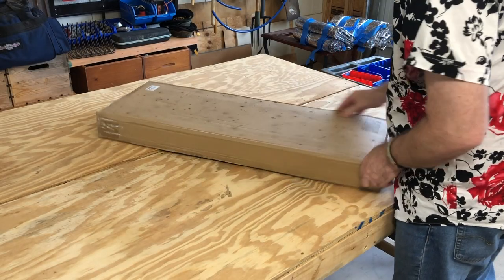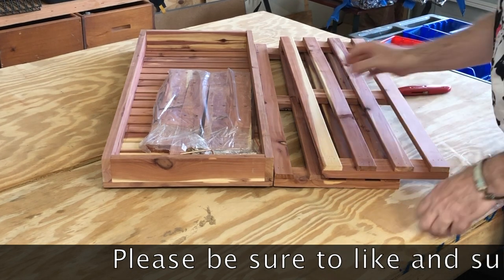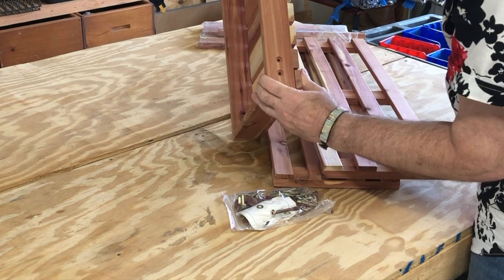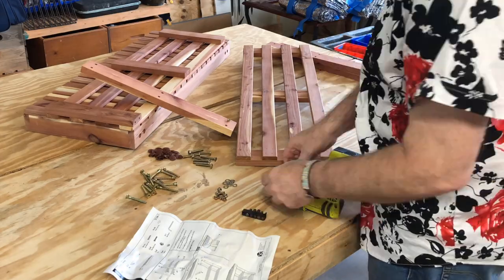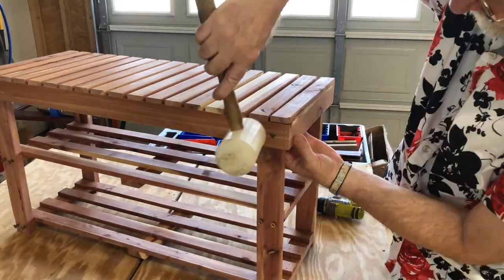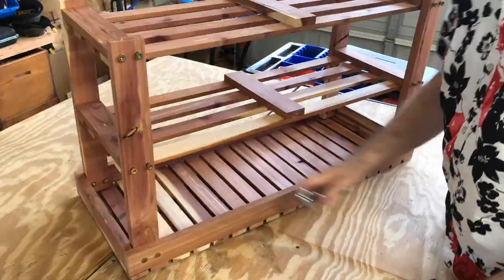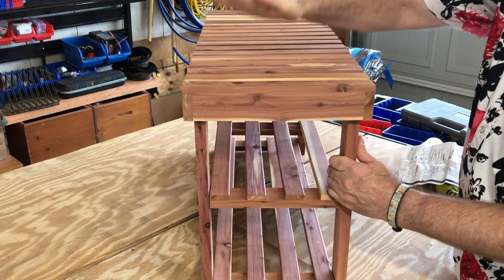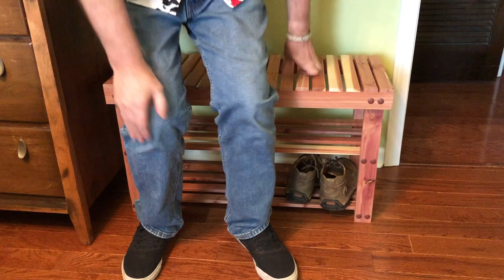Cedar shoe rack unbox and assembly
Cedar shoe rack unbox and assembly.  Household Essentials CedarFresh 2-tier Cedar shoe rack and seat bench $99.49.  Unbox, assemble and seat weight testing.  Easy DIY furniture assemble, you can assemble this.  Looks great, smells great.